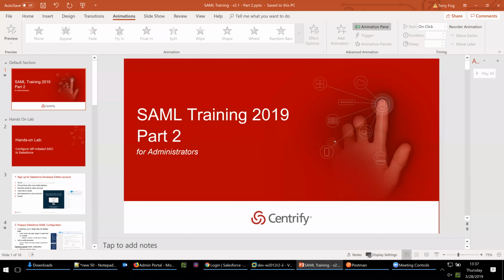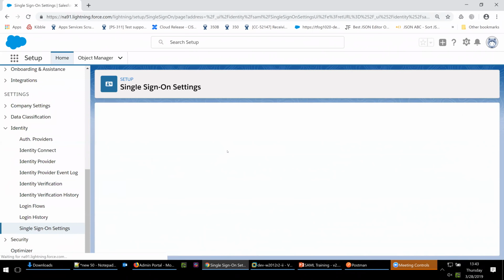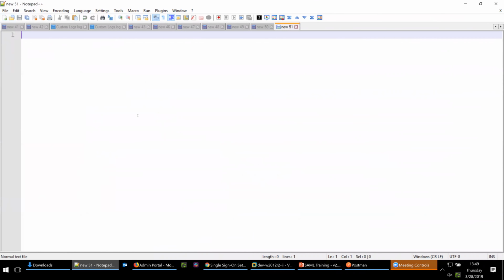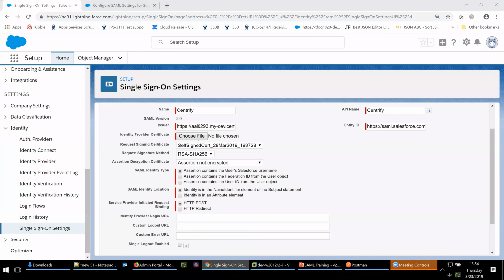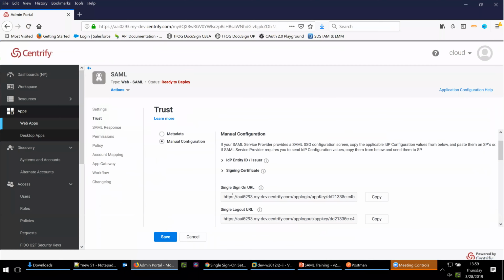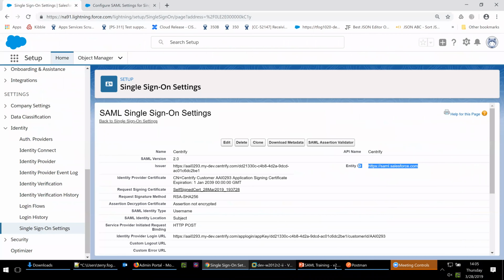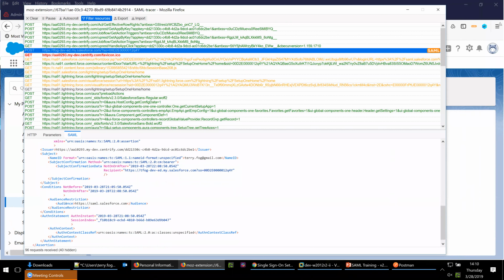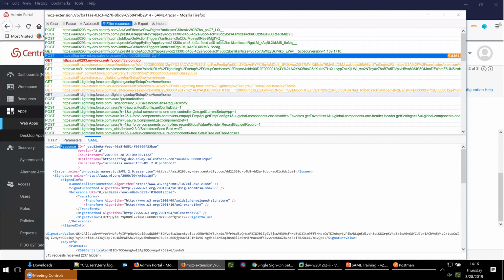SAML Training (2019) Part 2